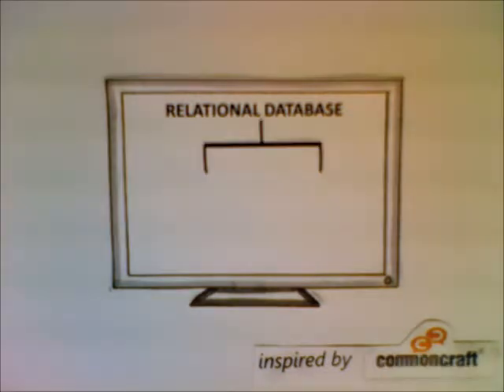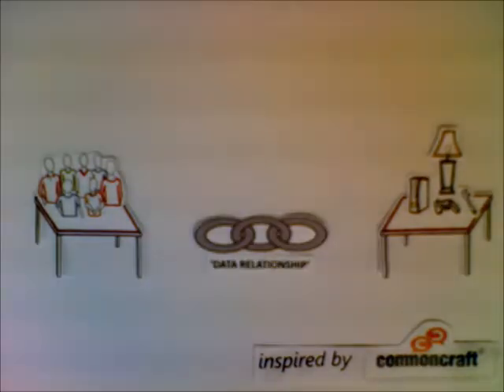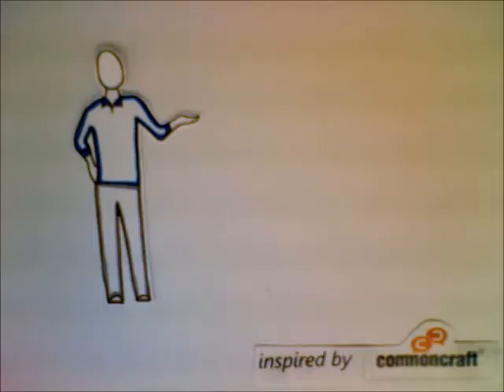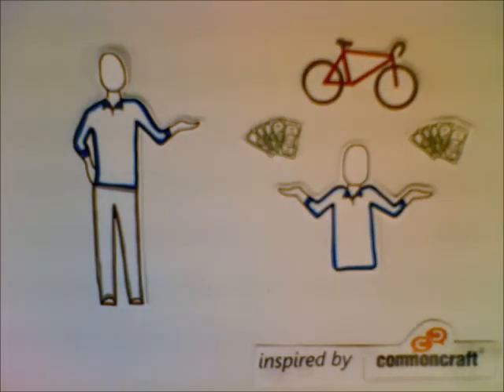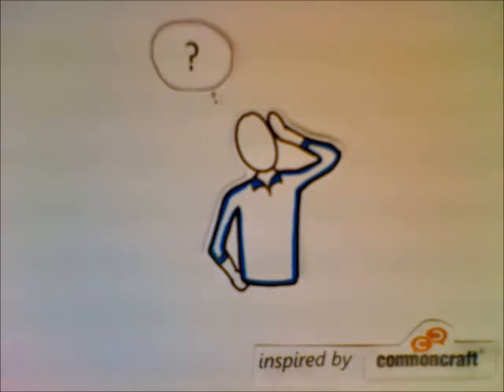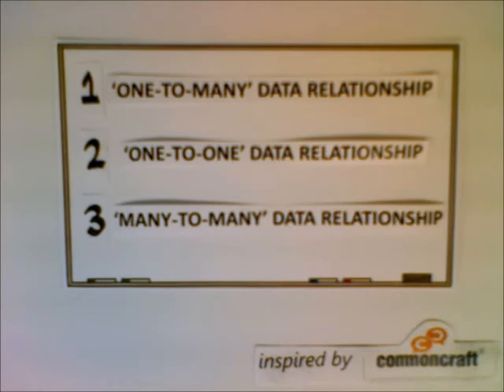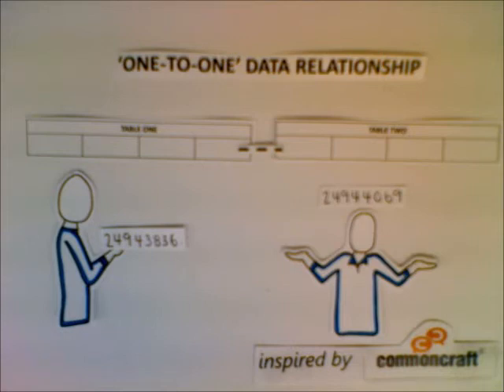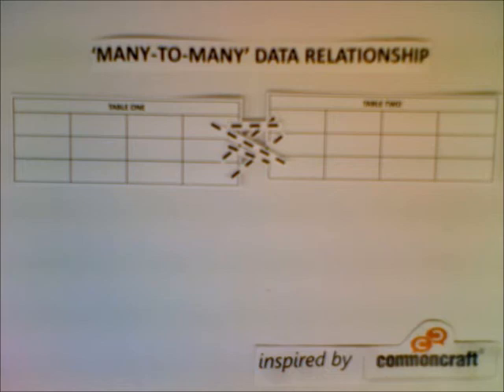Data Relationships Video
This video our 2nd IPT HSC task, under the topic of Multimedia. It describes the various data relationships that can be used within a relational database to link together data and information. We would appreciate it if you could give us some feedback about our video by completing a survey that can be accessed via the following link